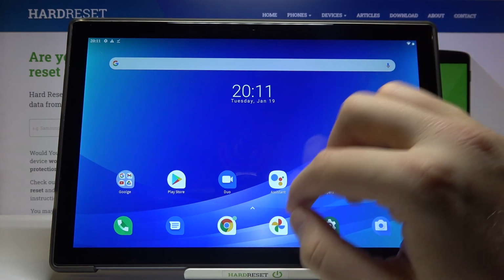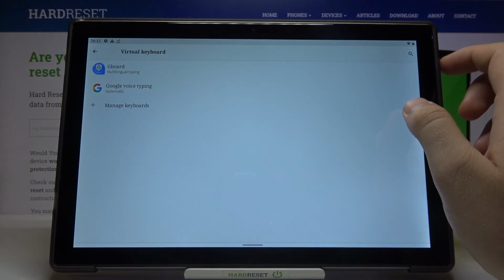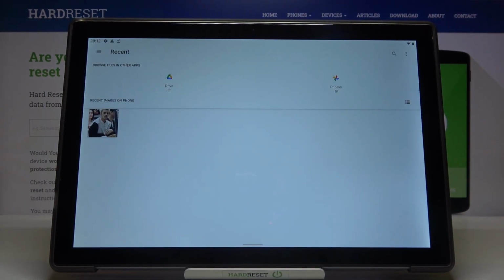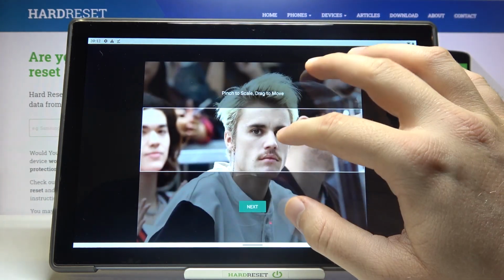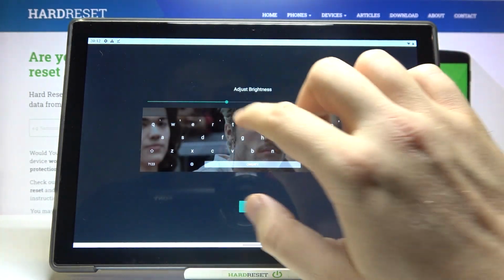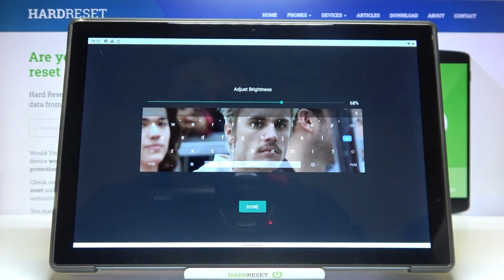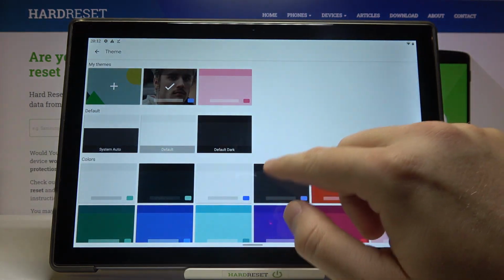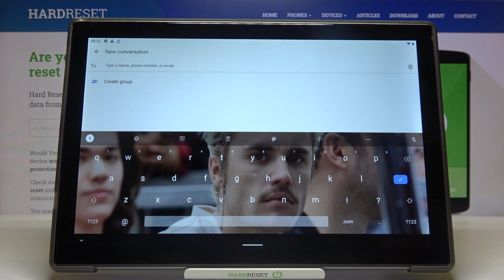How to Customize Keyboard on BLACKVIEW Tab 8 – Keyboard Theme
Do you want to use your own photo as a theme of your keyboard, but don't know which settings to choose? Then you've come to the right place! With a bit of our help, you will be able to manage Keyboard Background on BLACKVIEW Tab 8 successfully.